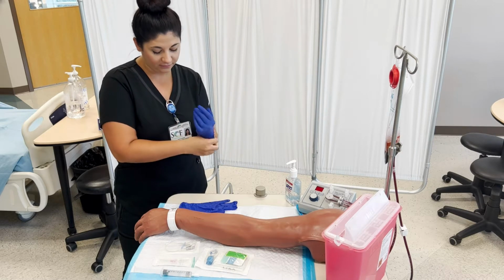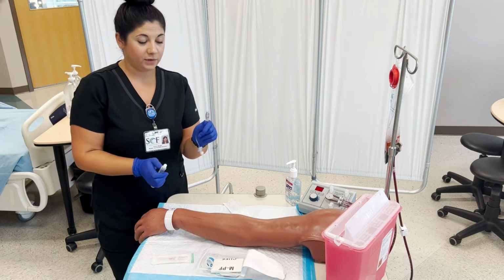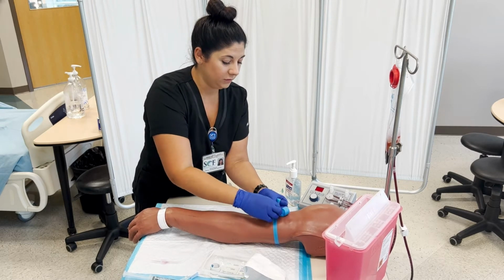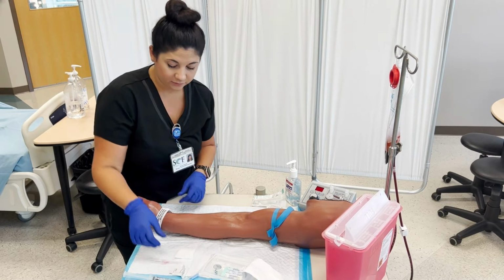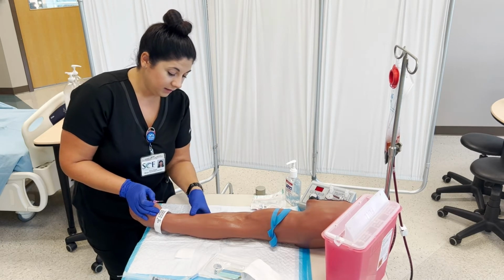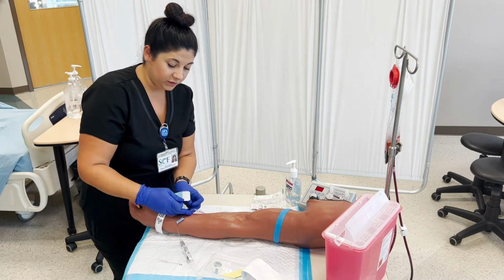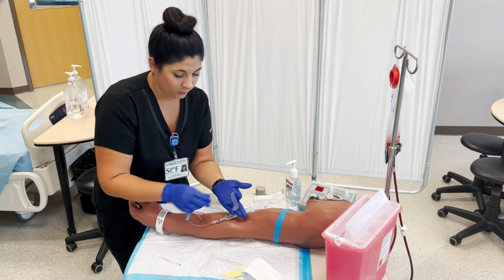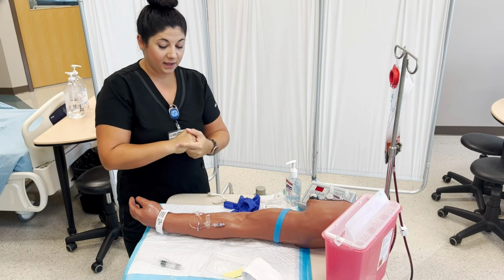IV Insertion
This video is based on current guidelines and practice, and is intended for students in the nursing program at State College of Florida, Manatee-Sarasota.

All supplies in this demonstration are for simulated use only, and are not meant for live patients.

Always refer to the policies and procedures of your workplace or educational institution for specifics.